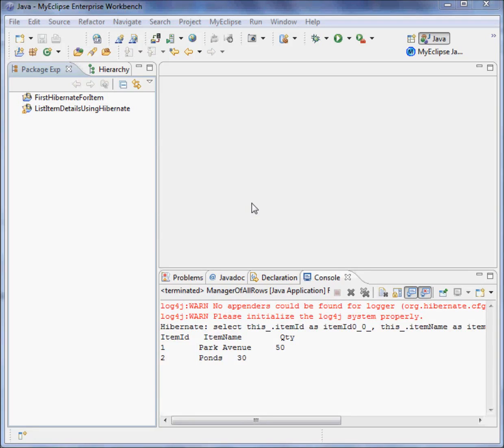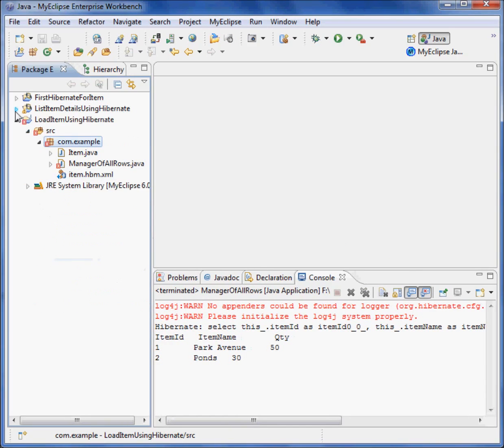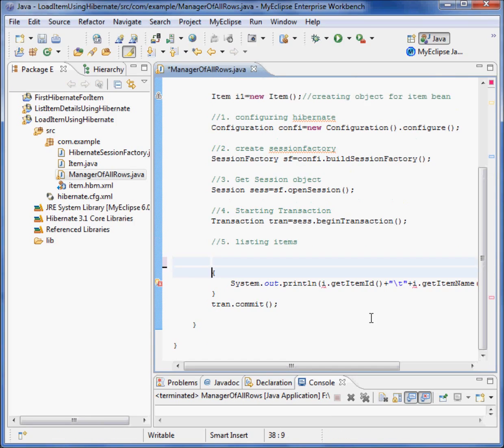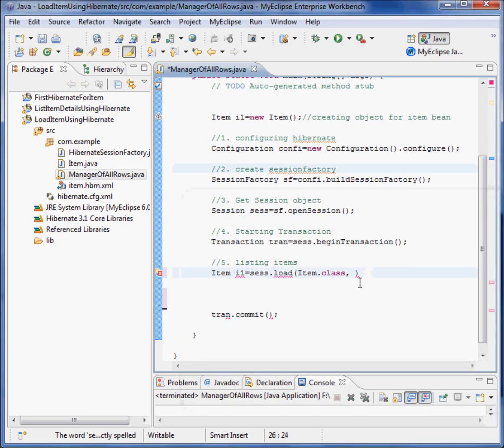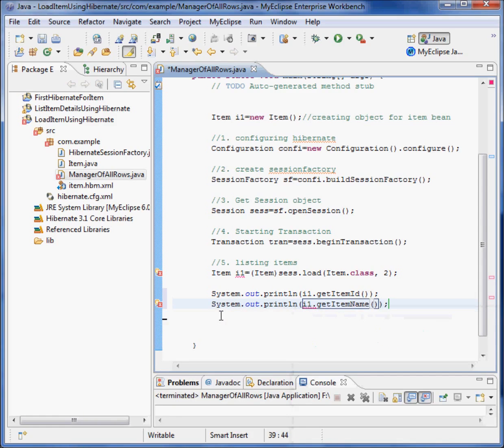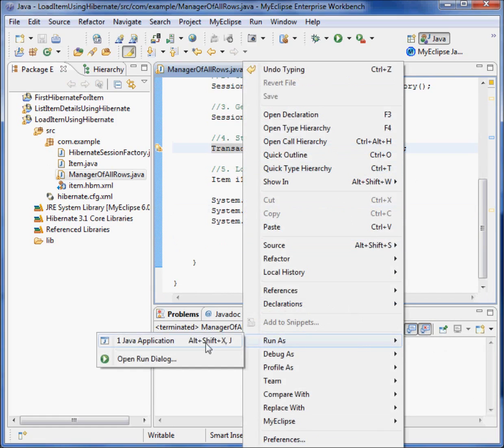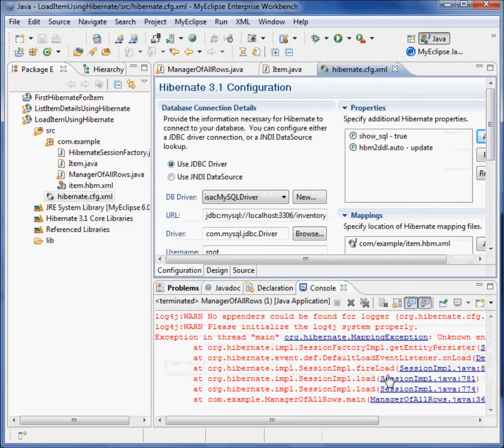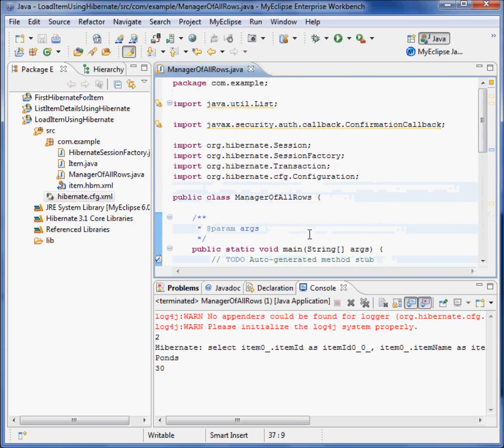Hibernate Chapter8 - HandsOn for Load Example